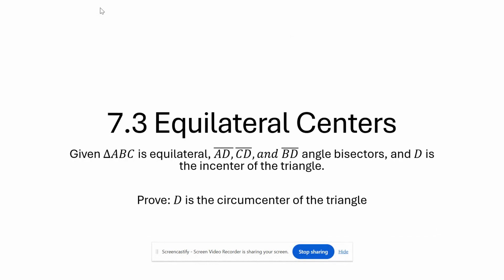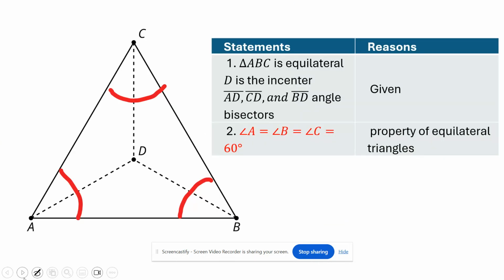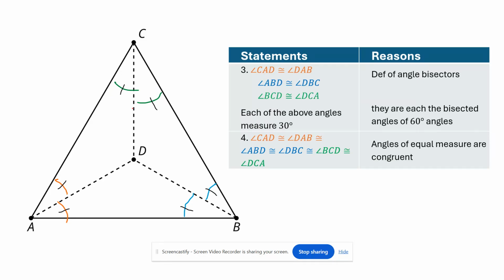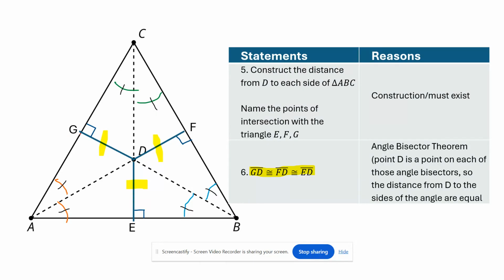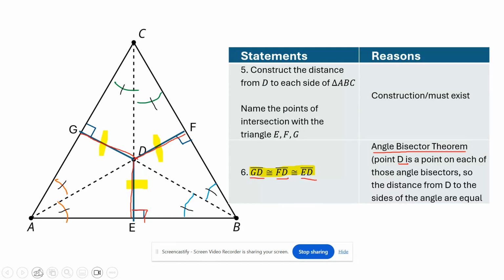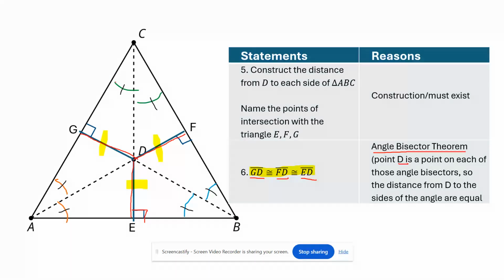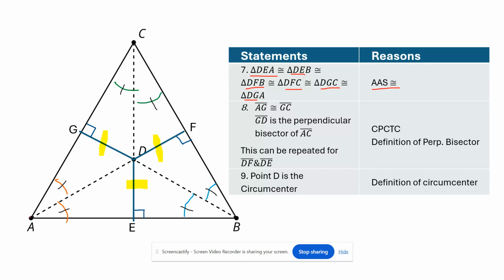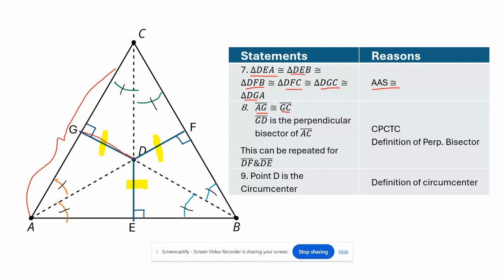G.7.7.3 Equilateral Centers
Illustrative Math Geometry
Unit 7 Lesson 7 Activity 3 Equilateral Centers
Two Column Proof - The incenter of an equilateral triangle must also be it's circumcenter